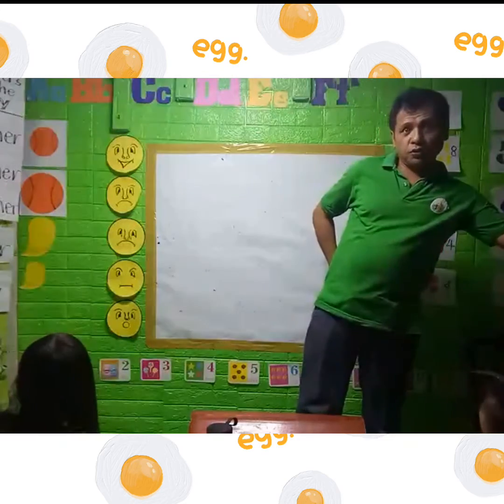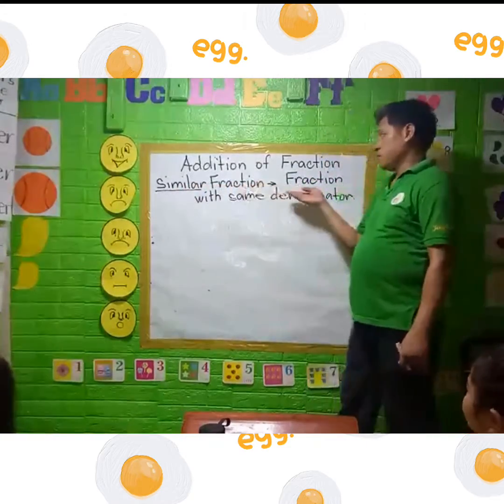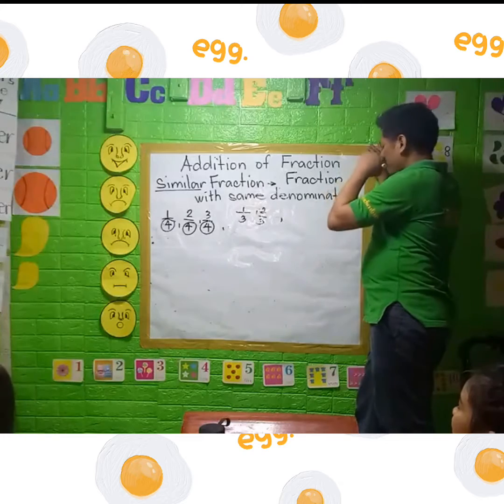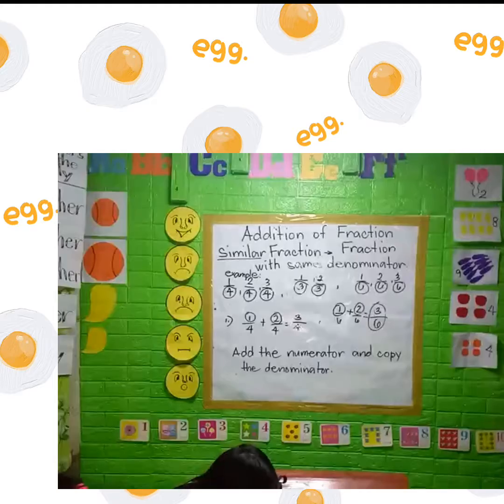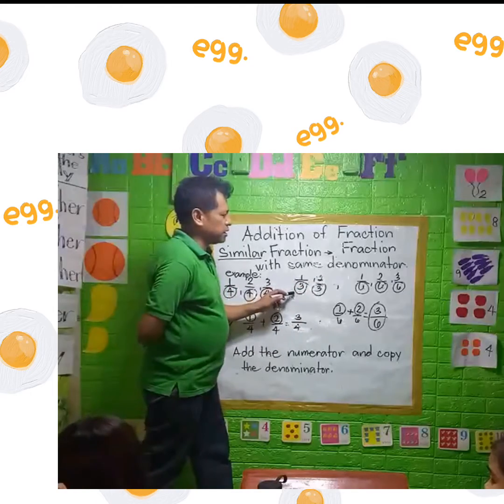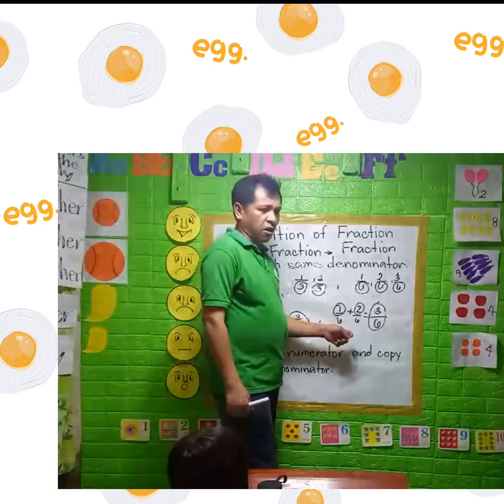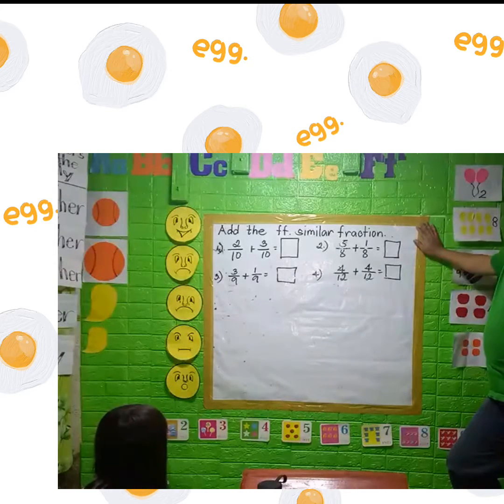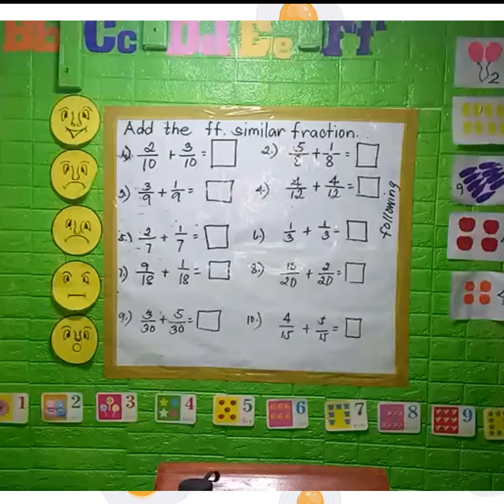Addition of Similar Fraction